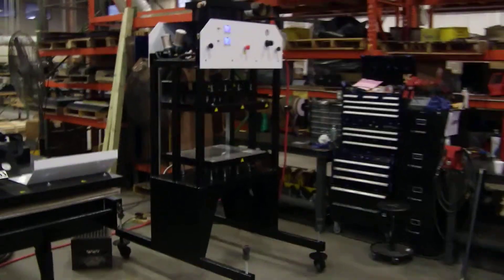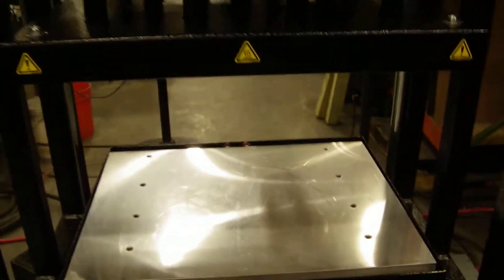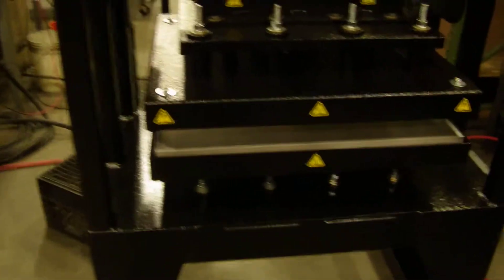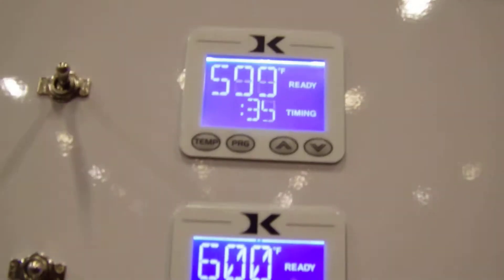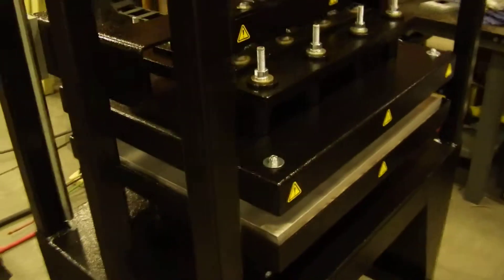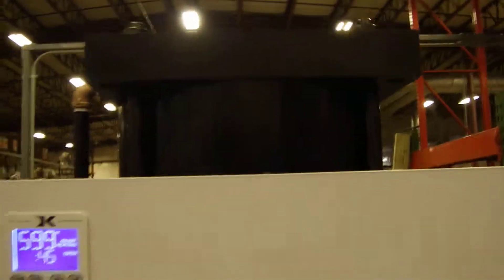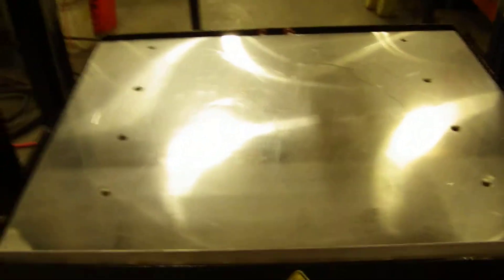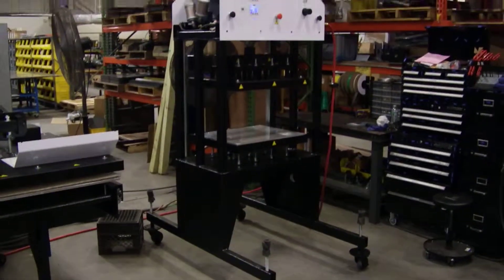941 4-post custom 20x25 T&B 20K 12" stroke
951 4-post custom heat press, 20x25 top & bottom heat, fully automatic digital press with 20,000 lbs force 12" stroke.